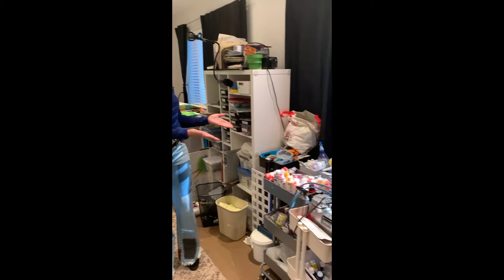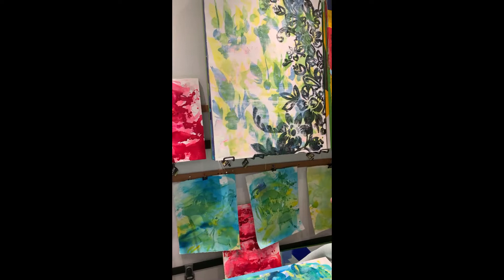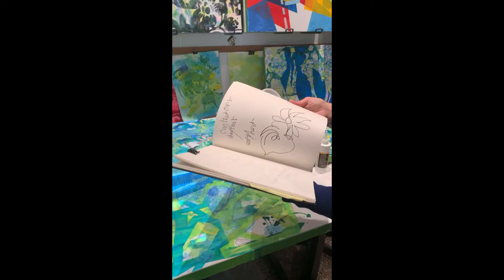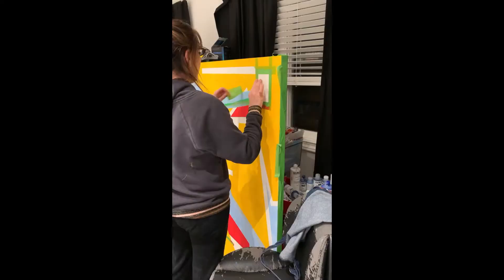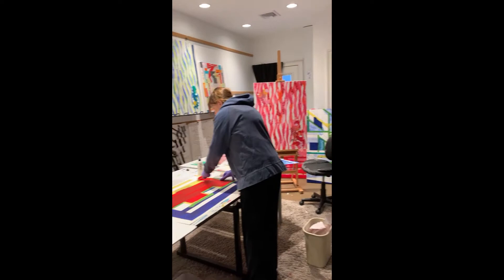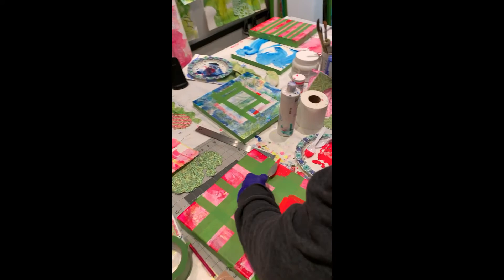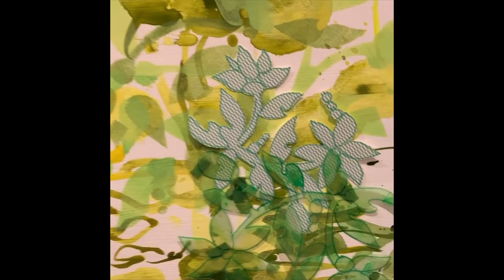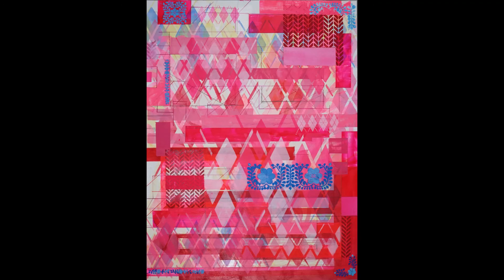Studio Visit - Ely Contemporary Lisa Petker Mintz